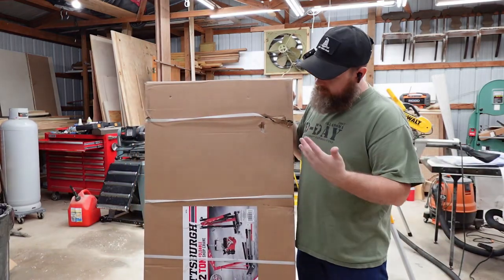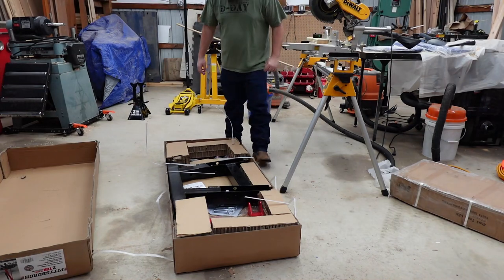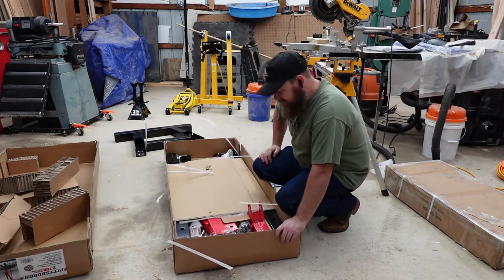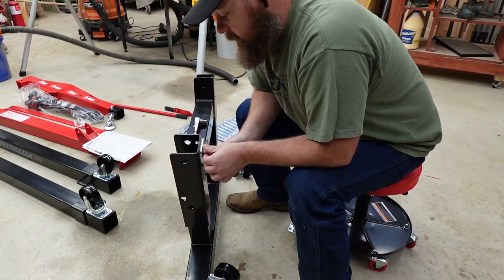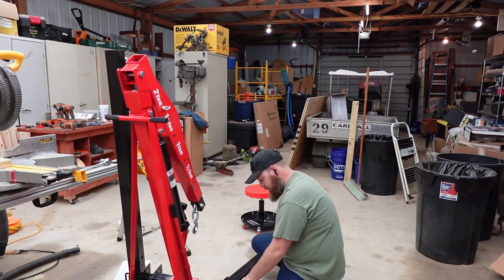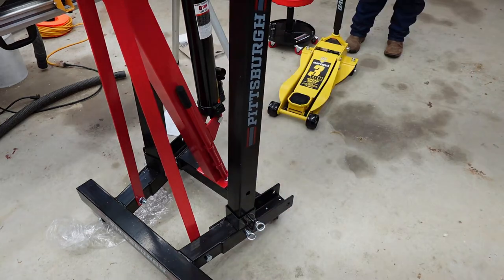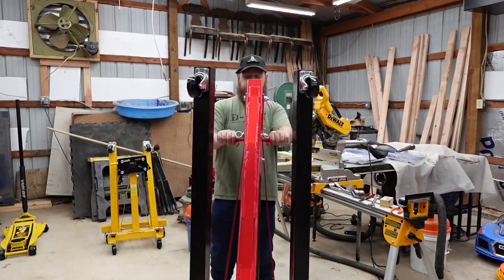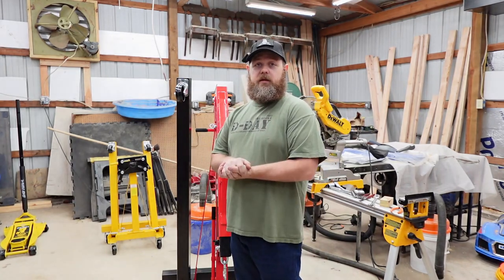2 Ton-Capacity Foldable Shop Crane from Harbor Freight Unboxing and Assembling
In this video I walk you through putting together the new 2 Ton-Capacity Foldable Shop Crane from harbor freight.